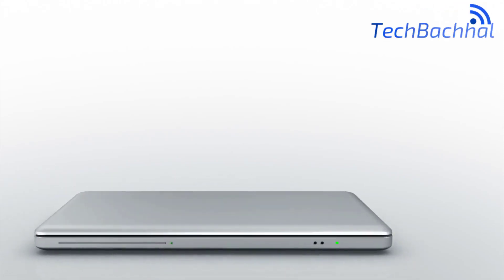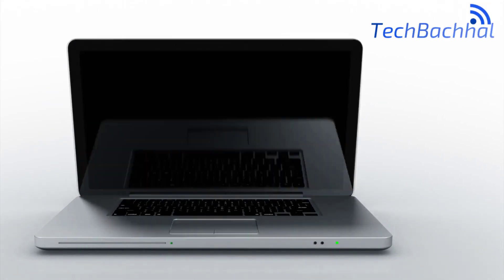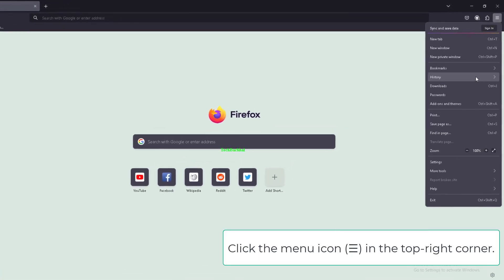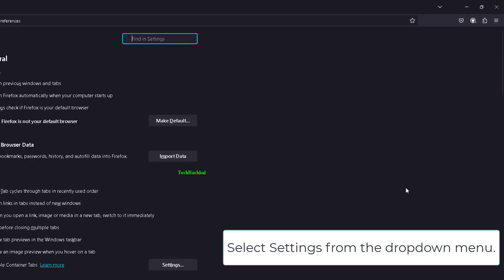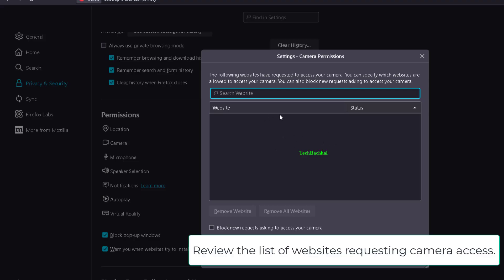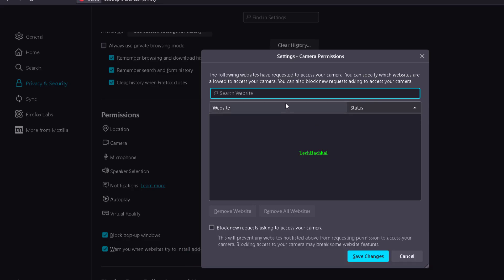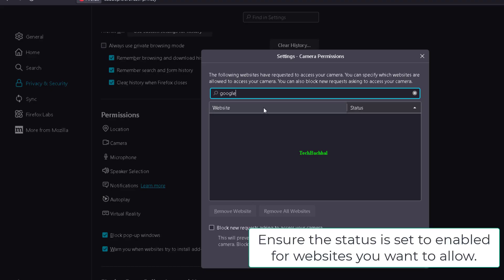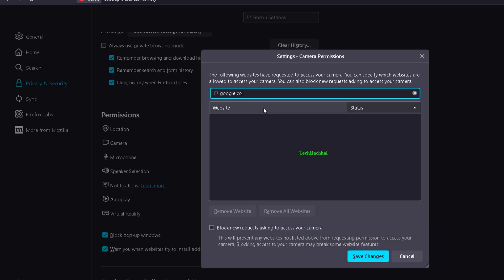Enable Camera On Firefox Browser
Are you experiencing problems with your camera not working in Mozilla Firefox? This can be due to various reasons, such as incorrect browser permissions, outdated settings, or system privacy restrictions. In this tutorial, we delve into these potential causes and provide a step-by-step guide to help you enable your camera in Firefox. We'll cover how to adjust browser permissions, update settings, and check system configurations to ensure your camera functions correctly during video calls, streaming, and other online activities.

00:00 Intro
00:10 Tutorial
01:56 Outro